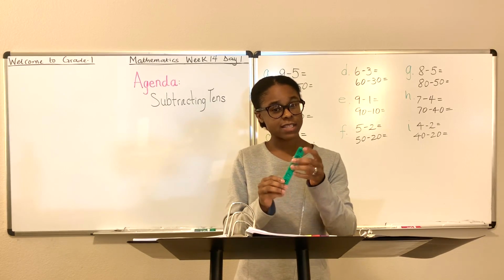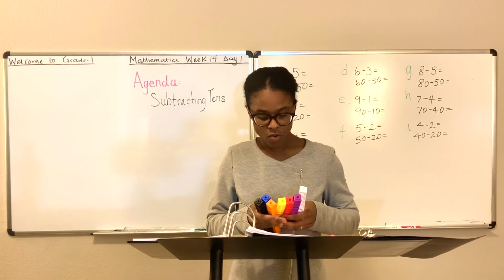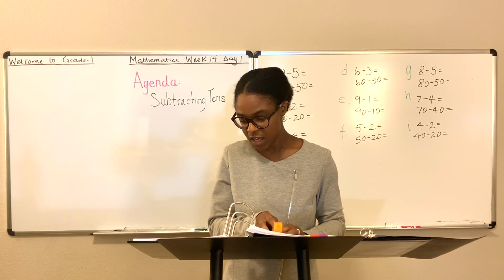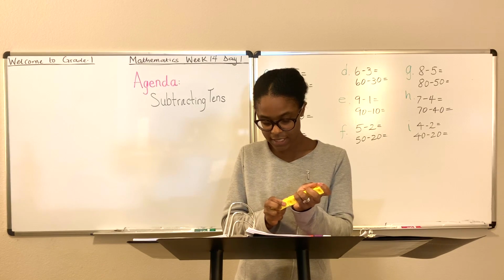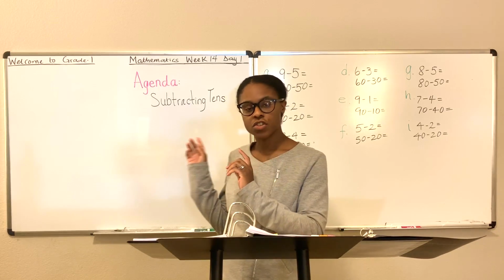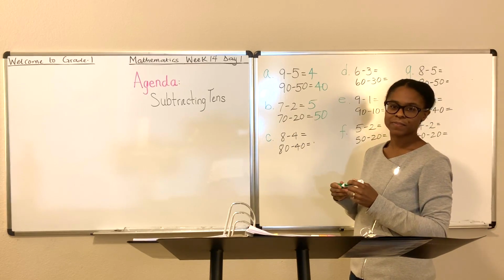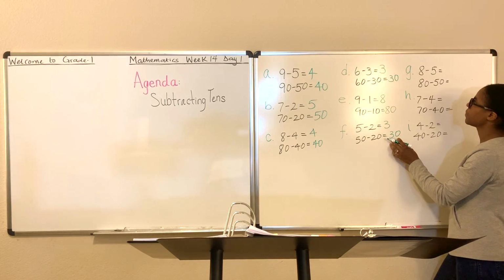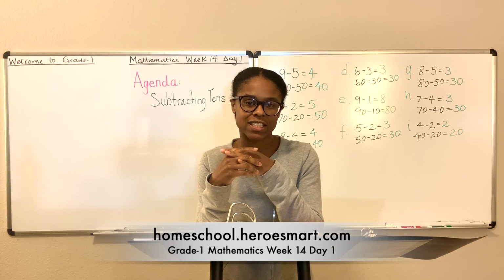🧮 Week 14 Day 1 | Introduction to Subtracting Tens | Grade 1 Math | HeroesMart Homeschool Academy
Welcome back to HeroesMart Homeschool Academy!
In today’s math lesson for Grade 1 Week 14 Day 1, we are officially entering the Subtraction Zone! 🎯

After mastering addition using units, tens, and even exchanges, it's time to shift gears and begin learning how to subtract tens with ease and understanding.

🔢 Lesson Focus:
✔️ Learn how to subtract tens using visual aids like counting cubes
✔️ Understand that subtracting tens works just like subtracting units
✔️ Build fluency with mental subtraction strategies
✔️ Use place value thinking to see the relationship between 9 - 3 and 90 - 30

✨ What We Practice Today:
...and more!

We begin by removing tens physically (with cubes) and progress to doing it mentally and in writing. This is a perfect lesson for building strong subtraction foundations!

📘 Workbook Link:
This lesson corresponds with Week 14 Day 1 in your Grade 1 Math workbook.

🙏 Each Lesson Includes:
✔️ Opening Prayer
✔️ Our powerful Morality Creed
✔️ Encouraging instruction to support your growth in math and character